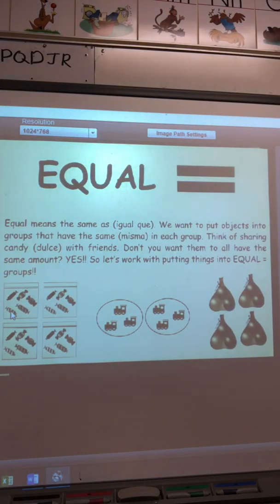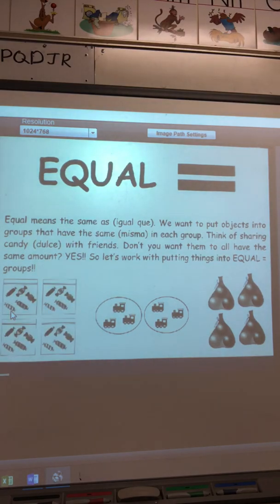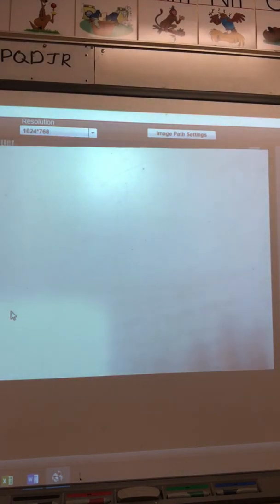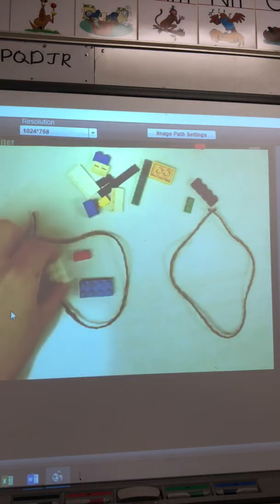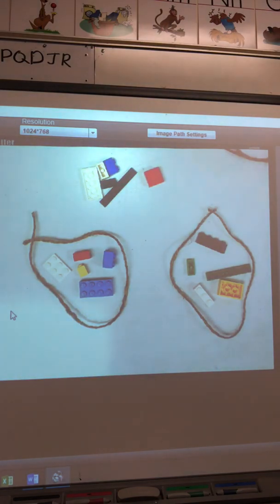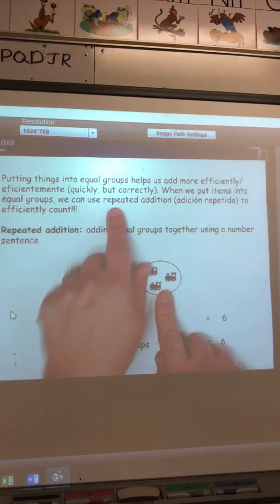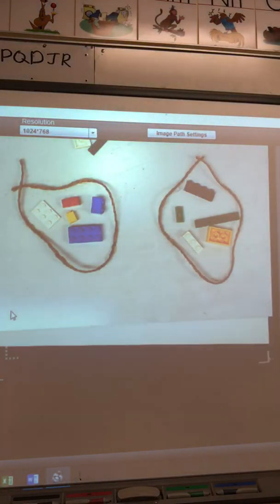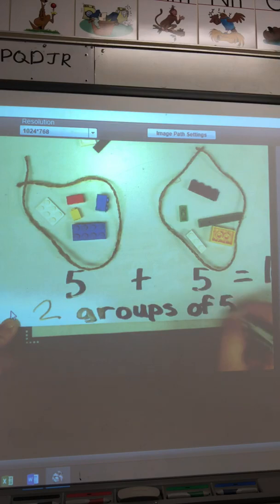Equal Groups Lessons 1/2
Math Module 6 begins!